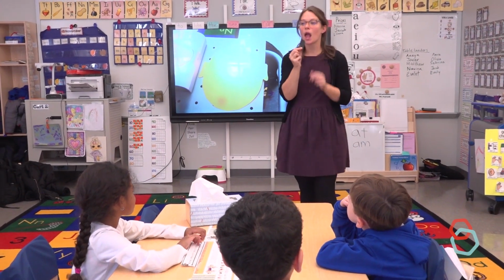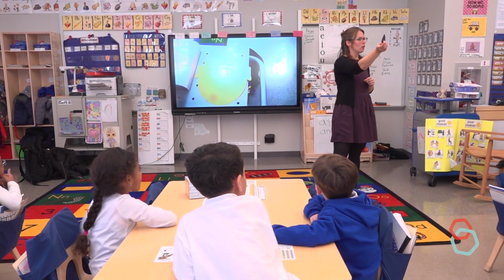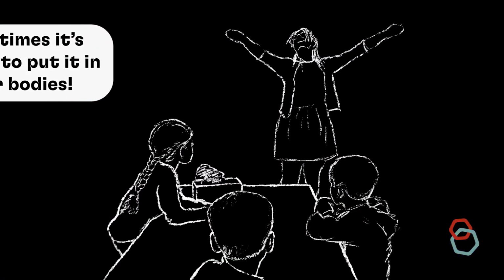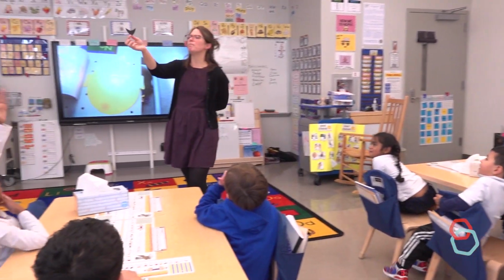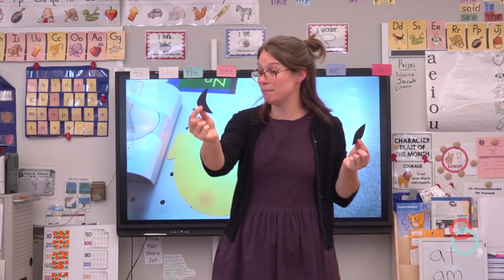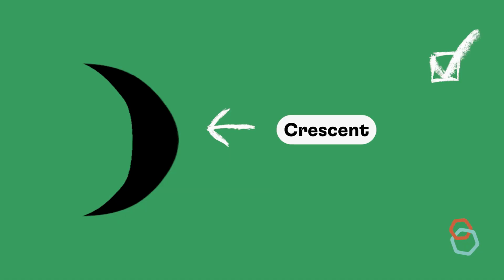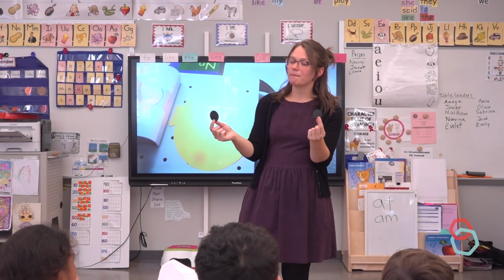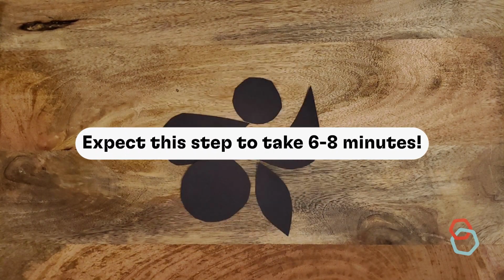Explore & Describe: 5 Shapes Many Emotions - Step 1/Tips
The shapes are limited but the possibilities are endless. Kids explore and describe choices about shape, spacing, direction and pattern to discover how they can transform facial expression. Adults ask questions, model risk taking and prompt experimentation to encourage creativity and noticing.